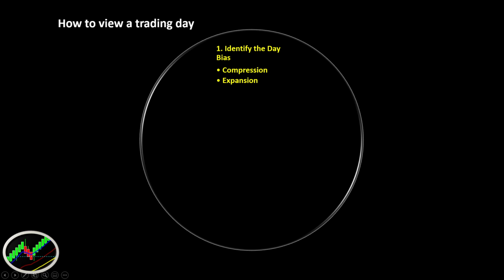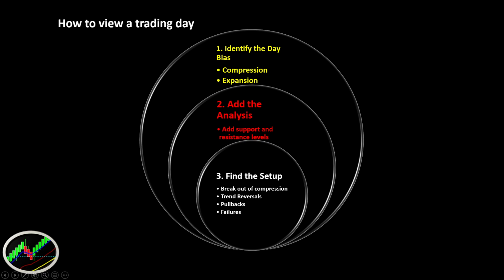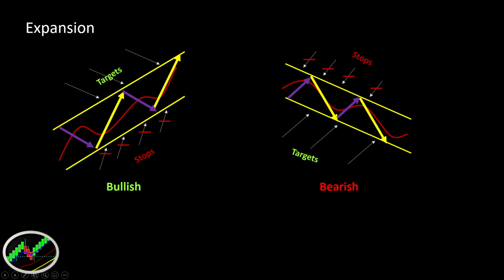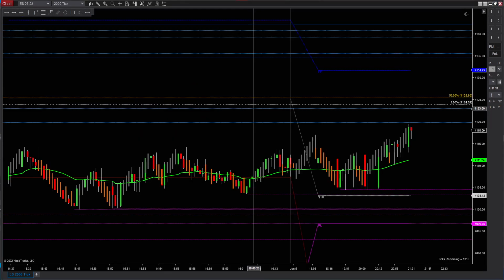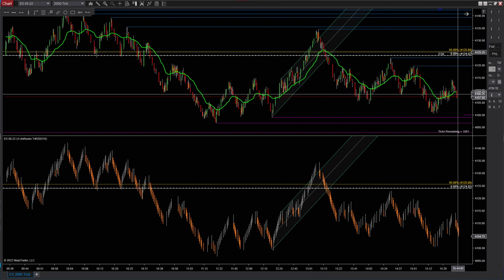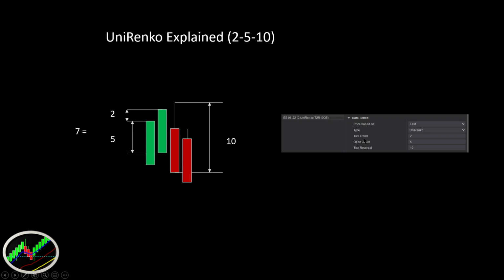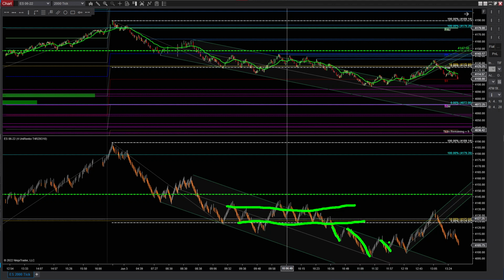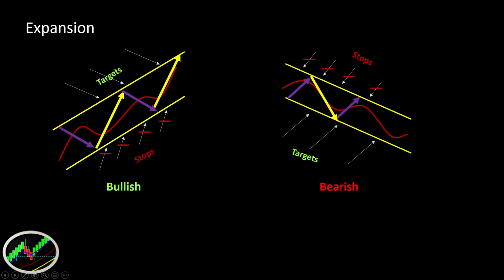Day Trading Futures Renko - STOPS and TARGETS